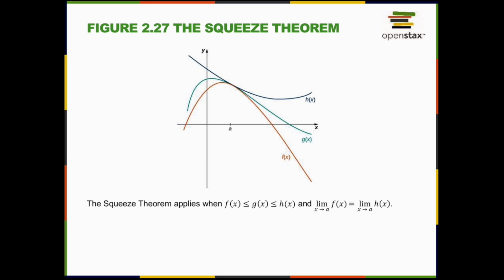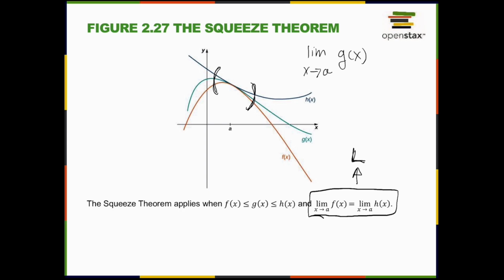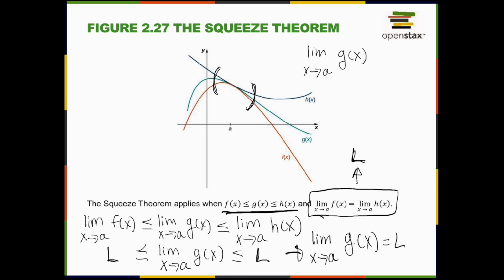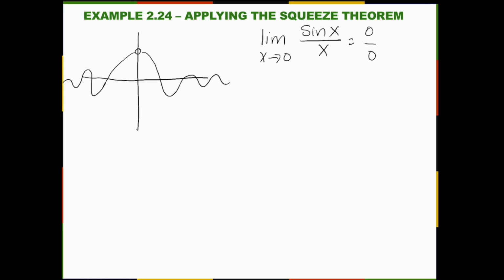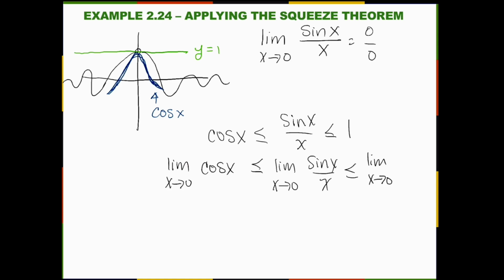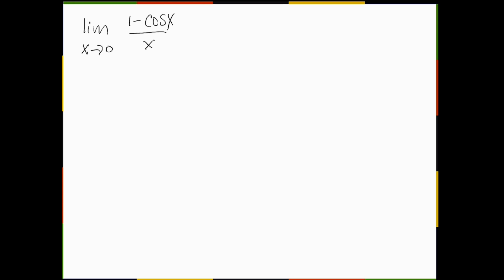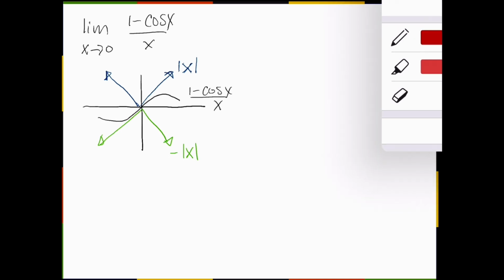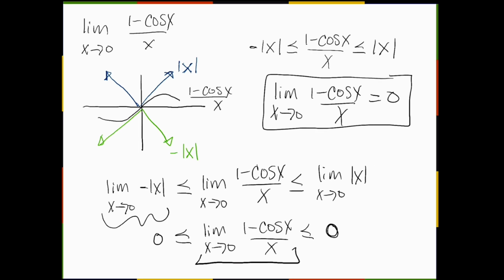2.3 Applying the Squeeze Theorem